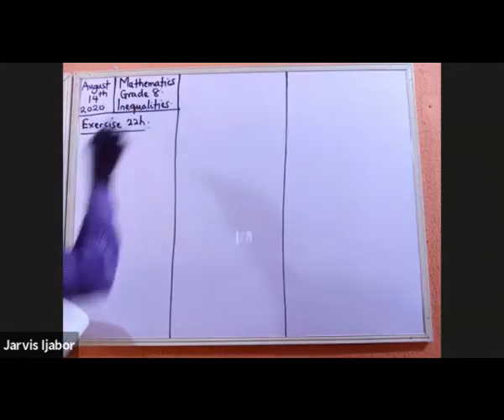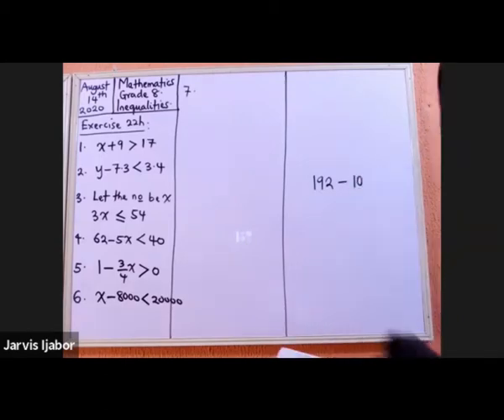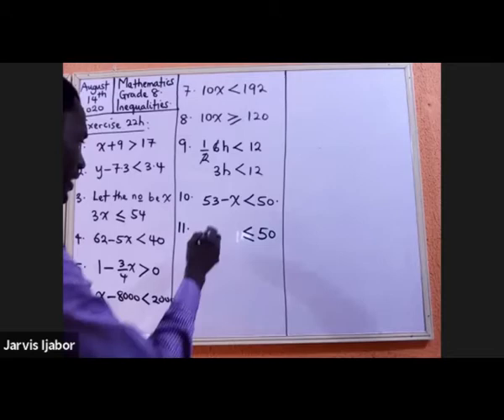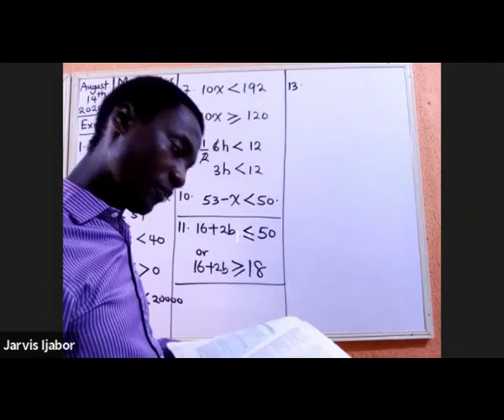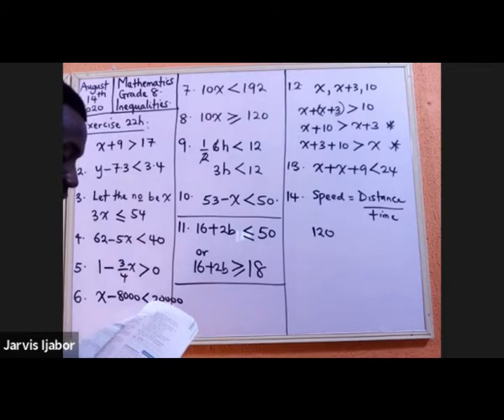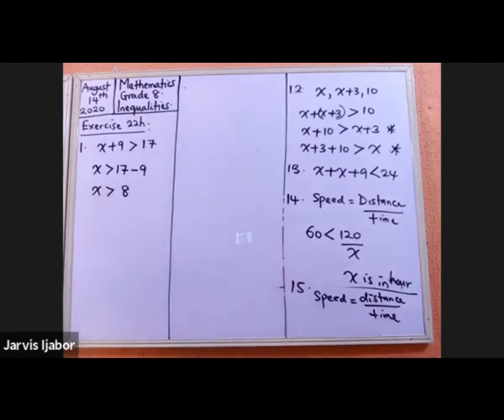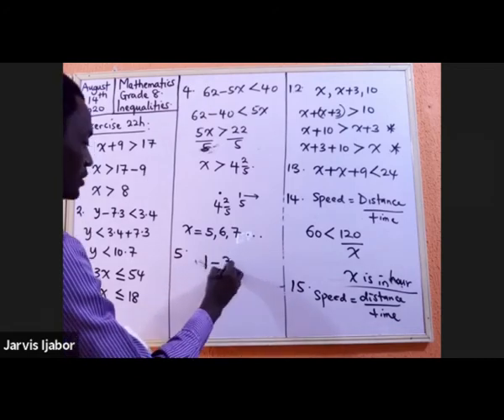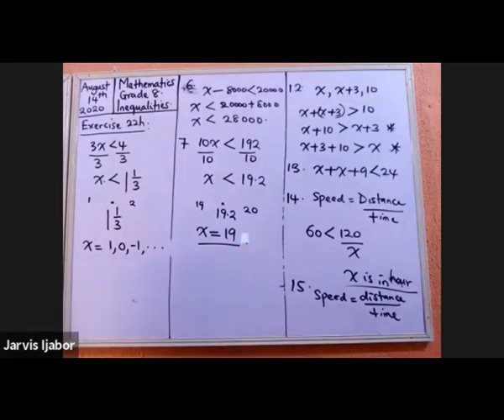Grade 8 Inequalities: From Words to Solutions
Learn how to solve algebra inequalities word problems with this video, designed for Grade 8 students in JS2. In this ninth part of our algebra inequalities series, we'll be focusing on applying the concepts of inequalities to real-life word problems. You'll learn how to translate word problems into mathematical expressions, and then solve the inequalities to find the solution set. With clear explanations and step-by-step examples, you'll become proficient in solving word problems involving inequalities. Whether you're looking to improve your grades or simply need help with your homework, this video is perfect for you. So, watch now and start mastering algebra inequalities word problems.